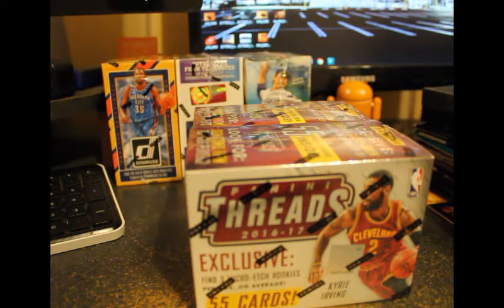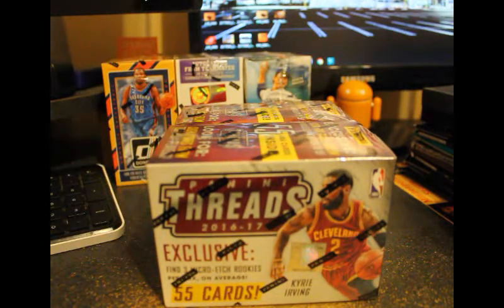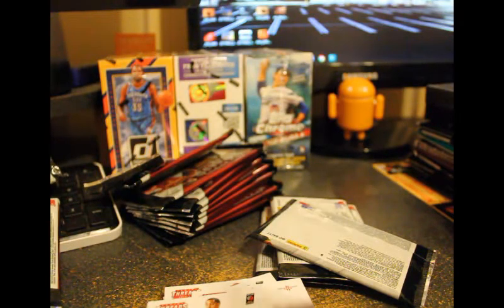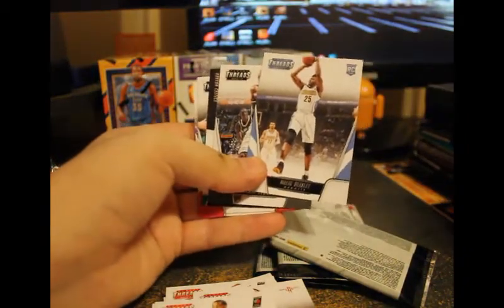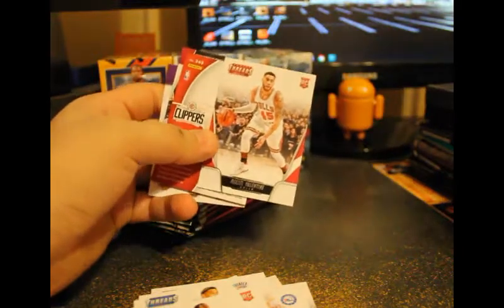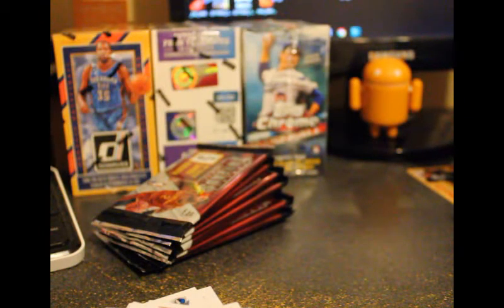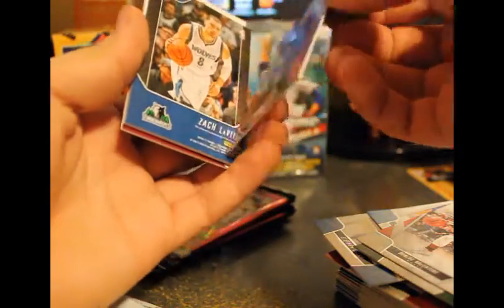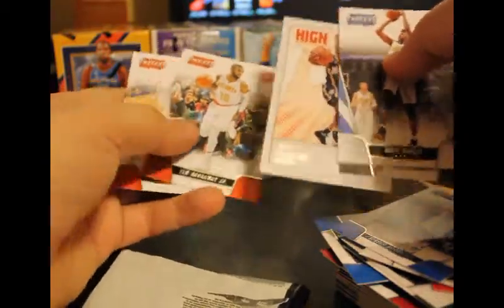Panini Threads 2016-17 Blaster Unboxing | Autos pulled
Cleaning out more of these older panini products. More is on the way!